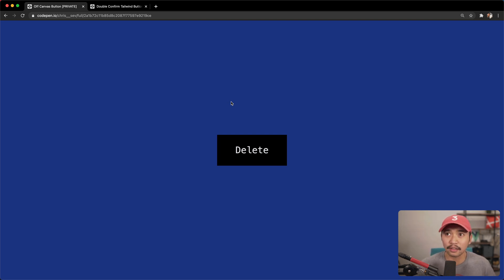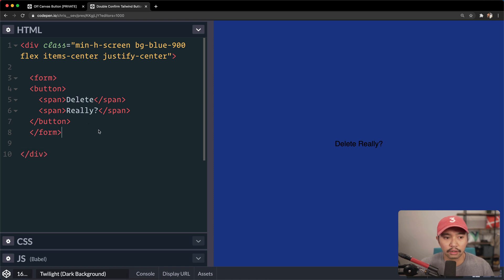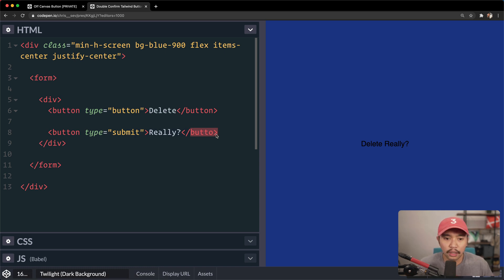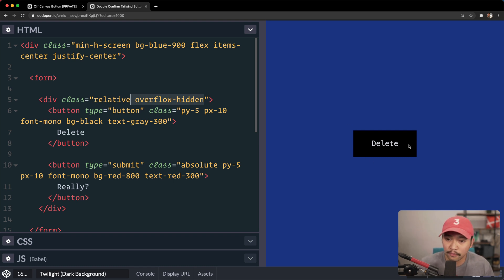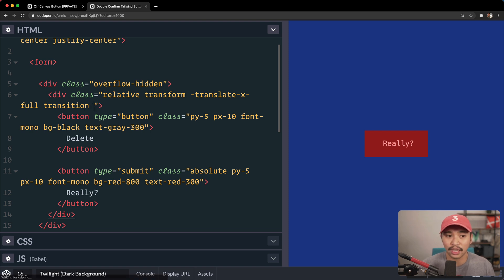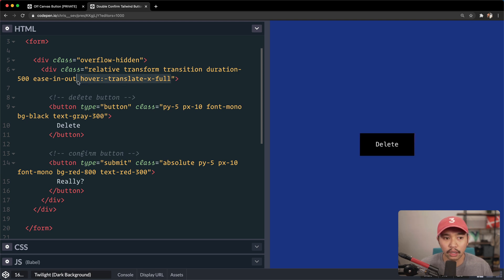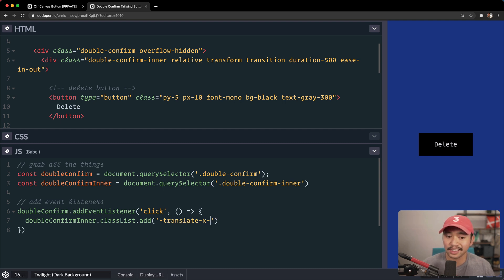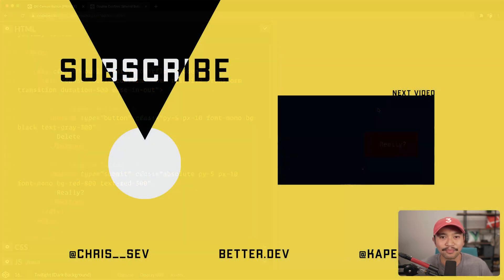Create a Double Confirm Tailwind Button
Double confirm buttons aren't used too often in UIs but I think it's a fun way to confirm an action that isn't the same as a giant modal.

We'll get practice building Tailwind buttons and a little JavaScript.